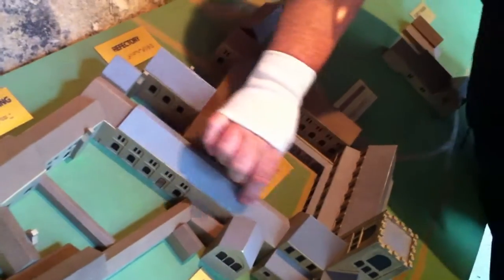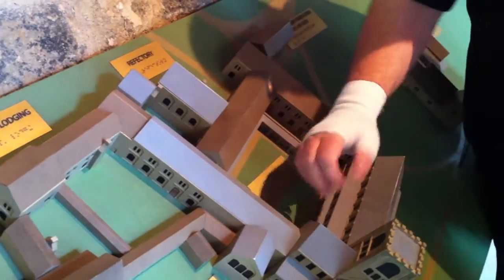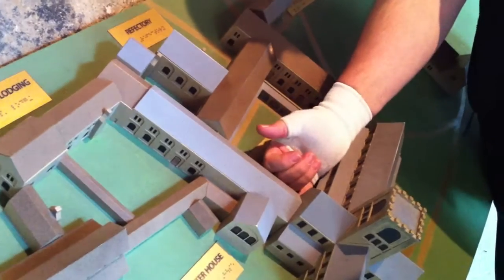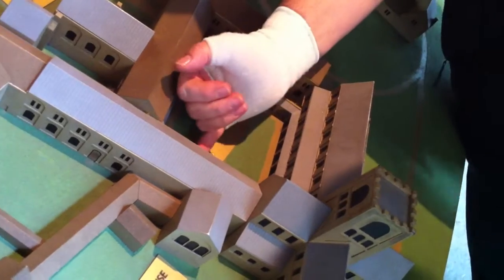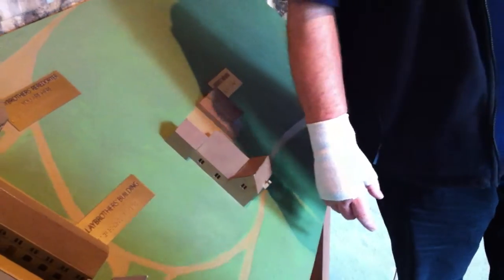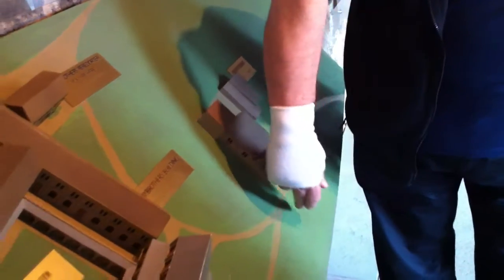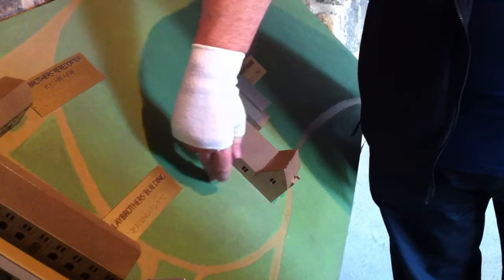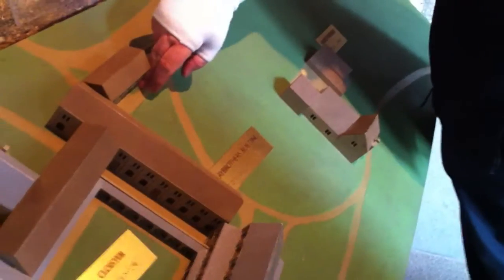Anne visits the ruins of Kirkstall Abbey, Part 3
Anne's travels in the UK, Oct 13 2011